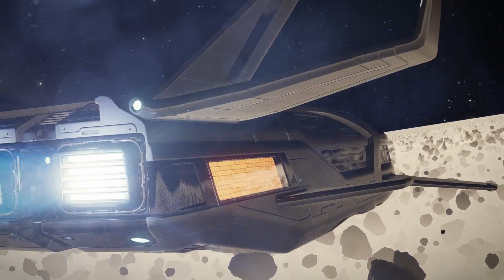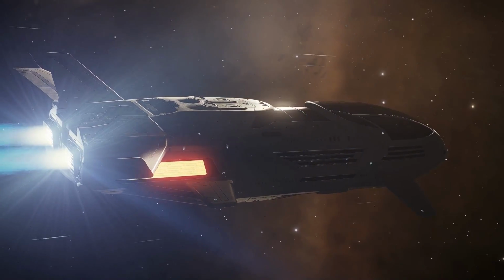Beluga Liner - Anti-Xeno Ship Review - Elite Dangerous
Testing and Reviewing the Beluga Liner by Saud Kruger's capabilities in AX Combat - There was a mouse cursor i nthe footage for the first 2 fights - my apologies - I have made an effort to conceal this but you can still see it

All tests are conducted with FA OFF.